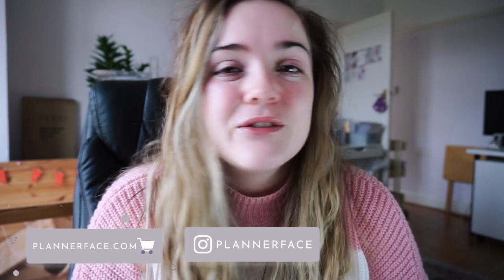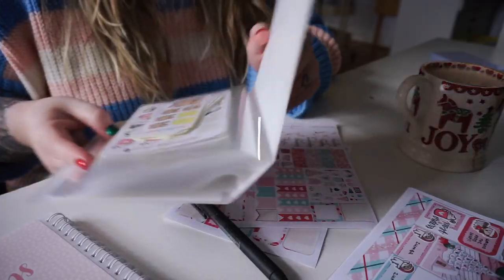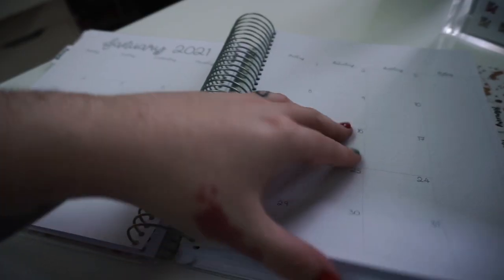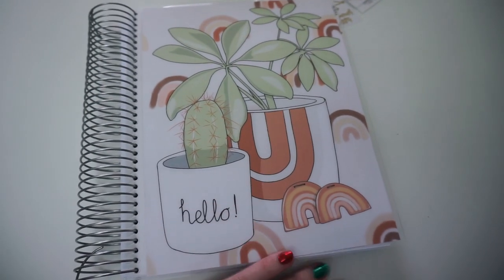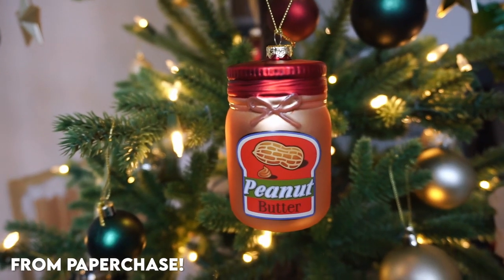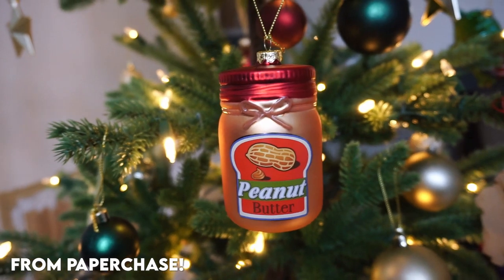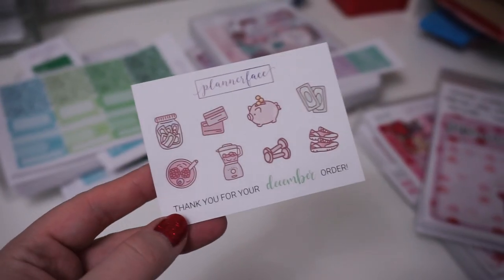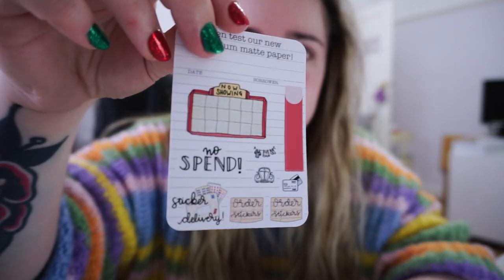STUDIO VLOG #8 | New Stickers, Happy Mail & a Surprise Announcement! | Plannerface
Welcome back to another studio vlog! In this vlog I designed, printed and cut my weekly releases, opened some happy mail and packed some orders. I also announced a *secret project* I've been working on for a few months - ahhh so nervous but exciting! Hope you enjoy the video :D

LINKS!